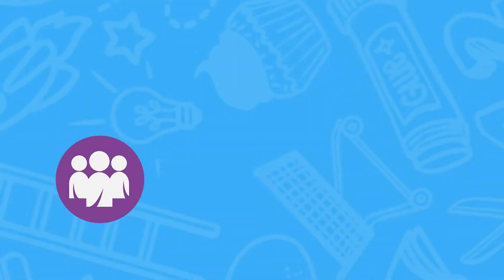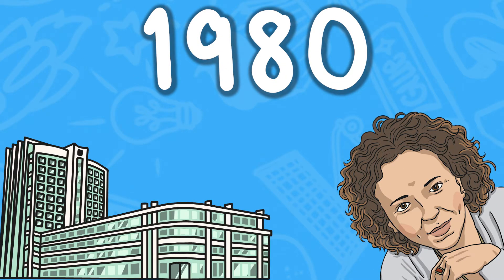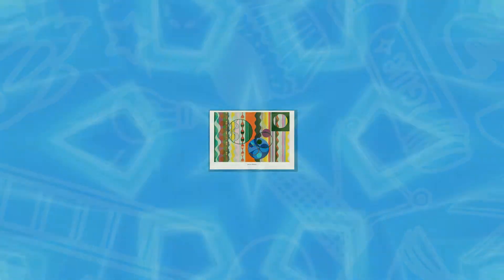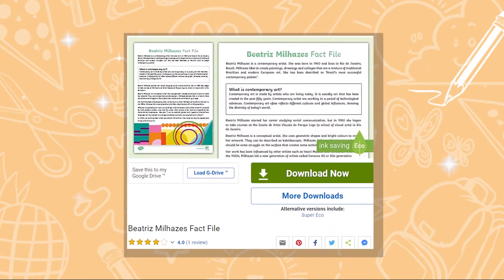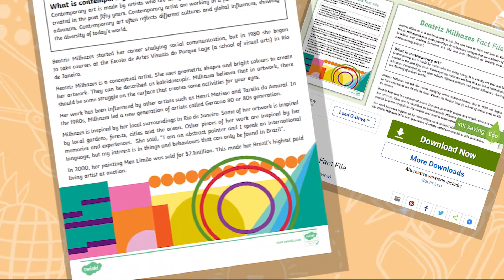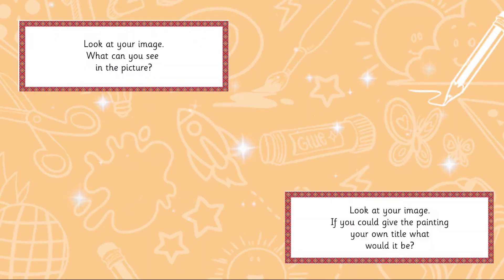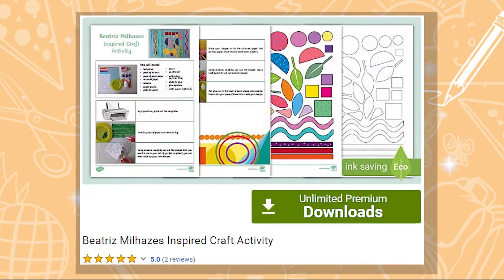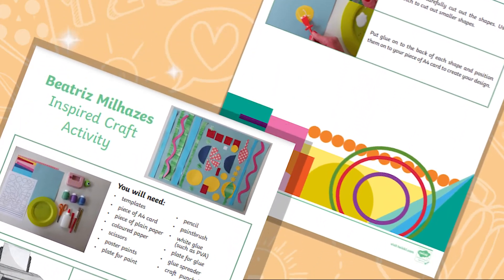Beatriz Melhazes | Famous Artists for Kids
In this video, Twinkl Teacher Rose shows off our brilliant KS2 art resources all about the famous artist, Beatriz Melhazes:

0:00 Introduction
0:11 Who is Beatriz Melhazes?
0:51 Beatriz Melhazes Fact File
1:09 Beatriz Melhazes Photo Pack and Prompt Questions
1:19 Beatriz Melhazes Inspired Art Activity